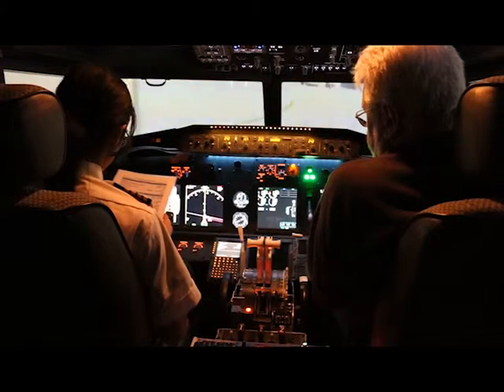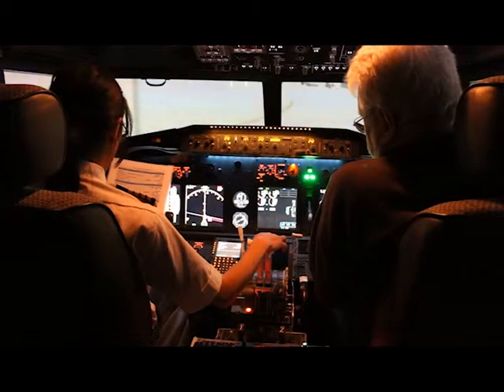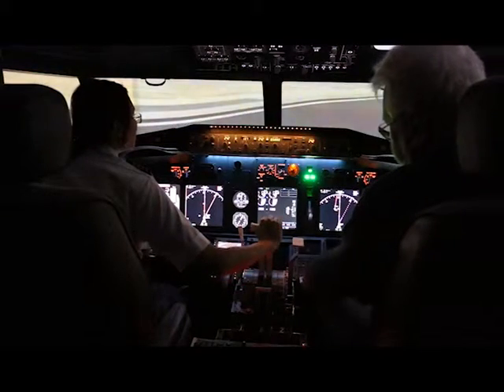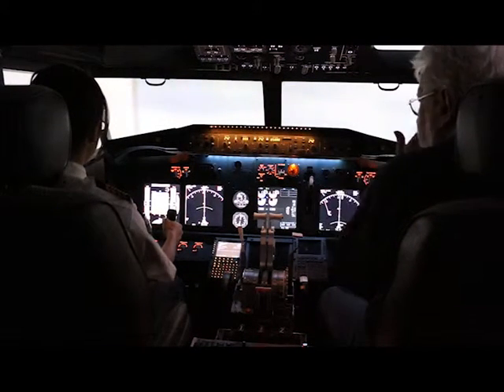Mangrove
Just having some fun before world flight 14